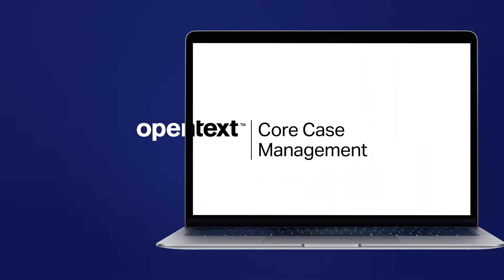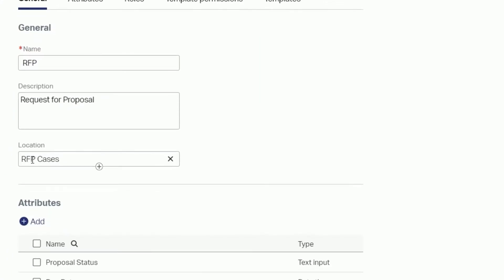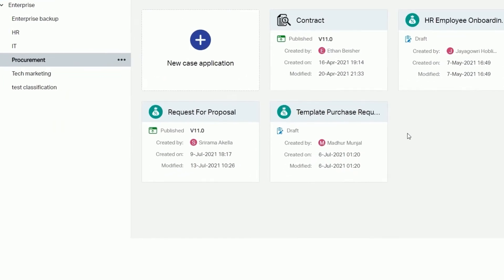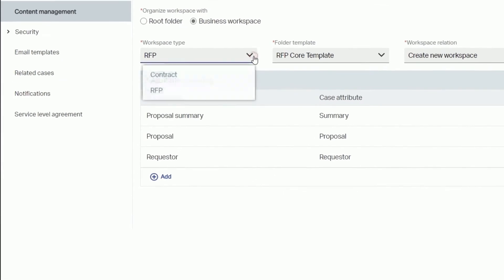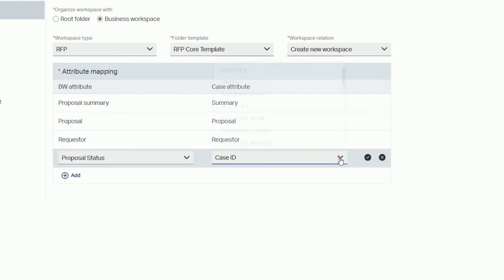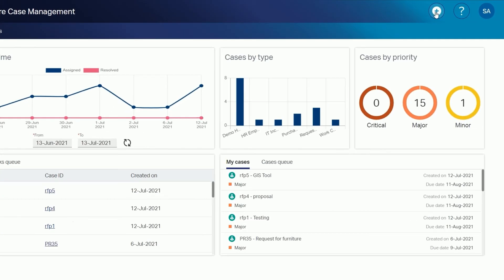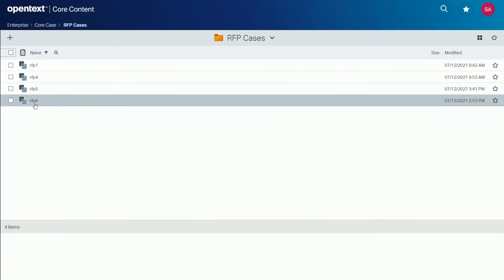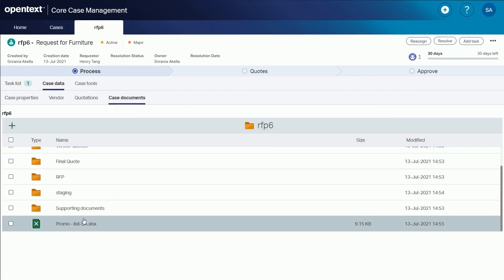Integration with OpenText™ Core Content | OpenText™ Core Case Management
Learn how to map a case template against an OpenText™ Core Content business workspace.

OpenText™ Core Case Management automates dynamic, collaborative, case-based work for smarter decision-making, faster case resolution and improved experiences.